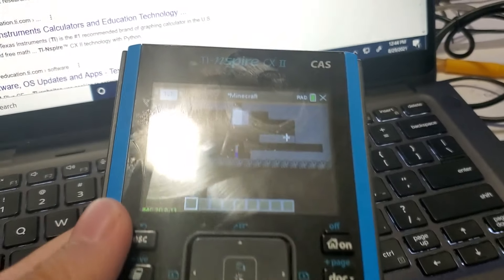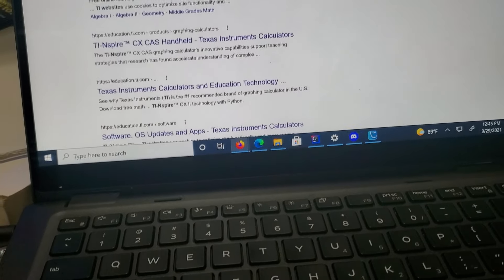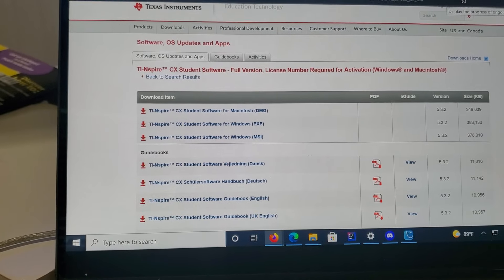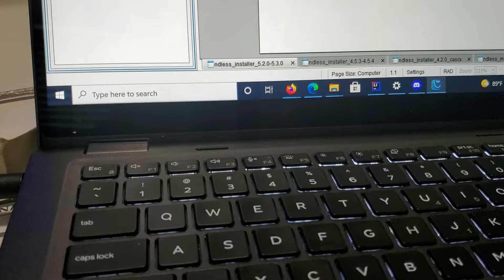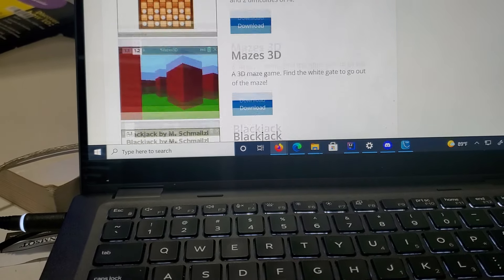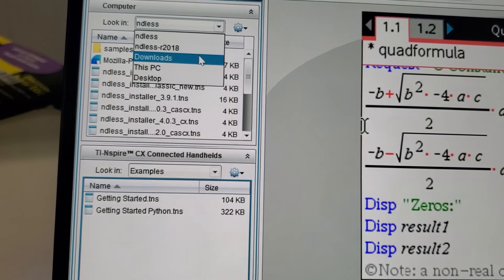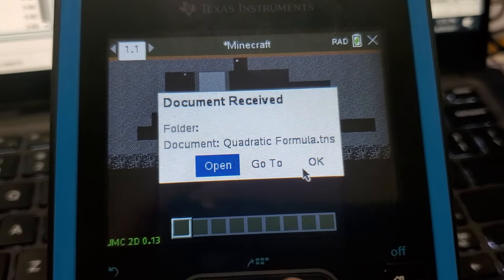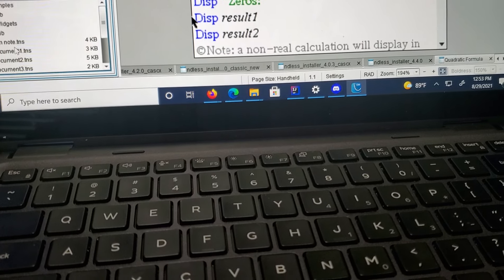how to install games on a ti-nspire cx-II Cas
just a little guide video on how to install software onto an nspire.

download link for student software

download link for the games